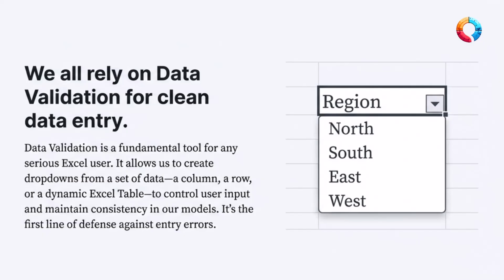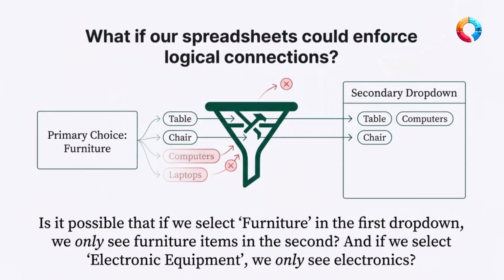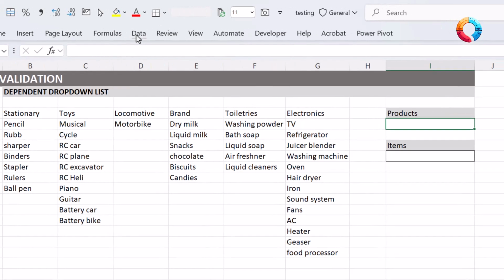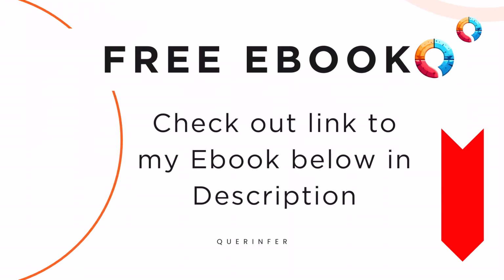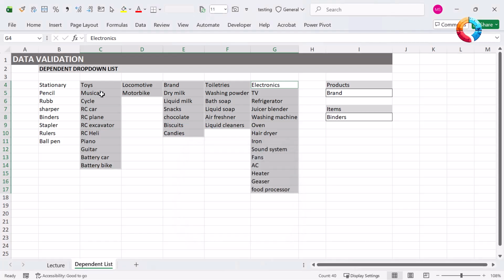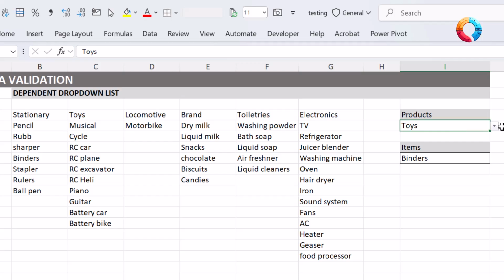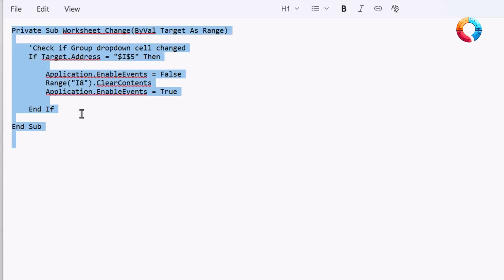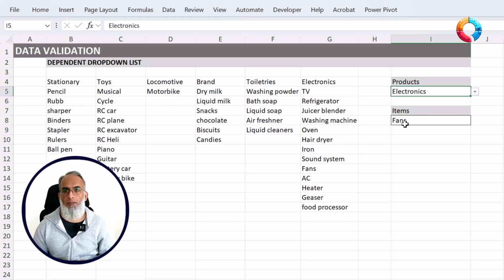Multiple dropdowns everyone gets wrong | Querinfer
In this video, we dive into an advanced application of the Data Validation tool, a well-known feature located in the Data ribbon of Microsoft Excel. While most users are familiar with using Data Validation to create basic drop-down menus from single rows, columns, or Excel tables, we explore how to make these selections truly dynamic and interconnected.

What you will learn in this tutorial:
• Connecting Multiple Drop-Downs: We address the common frustration in financial models where two drop-downs are not linked, leading to irrelevant options appearing in your lists.
• Dynamic Filtering: You will see how to configure your model so that selecting a primary category—such as Furniture or Electronic Equipment—automatically filters the second drop-down to show only relevant sub-products like tables and chairs or computers and laptops.
• Automated Data Clearing: A key highlight of this tutorial is learning how to make the second drop-down cell become blank automatically whenever the first selection is changed, ensuring your data remains accurate and professional.

This technique is essential for anyone building financial models or complex spreadsheets where assumptions and categories must be precisely managed.

To access full course on Microsoft Excel from Scratch to Pro, go to the following link: